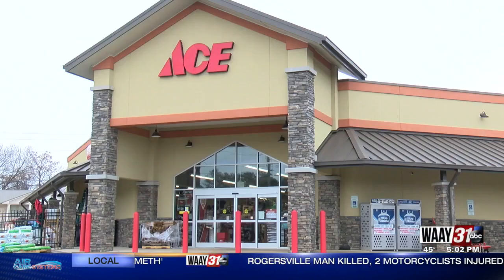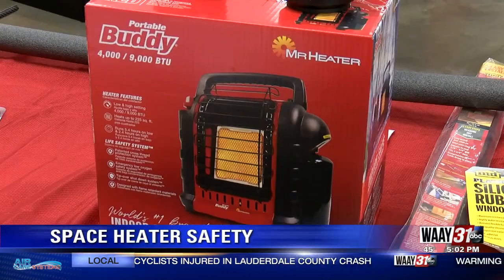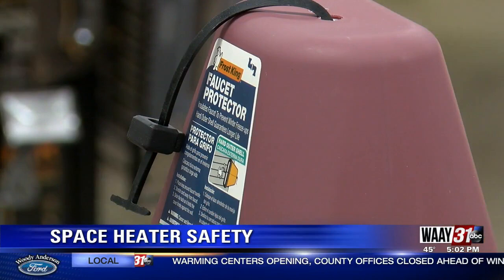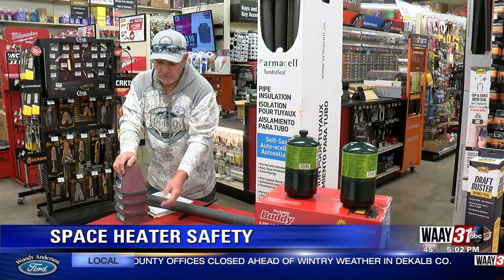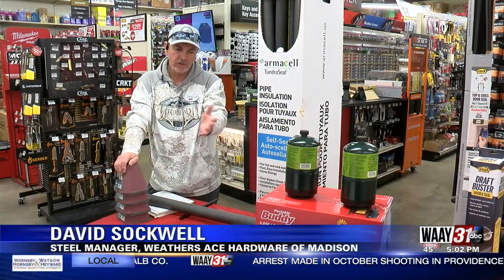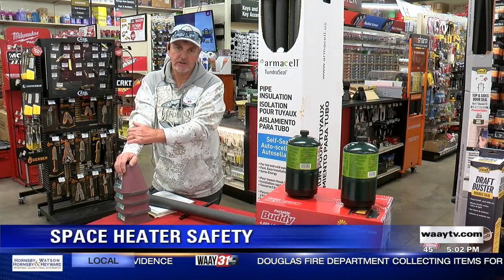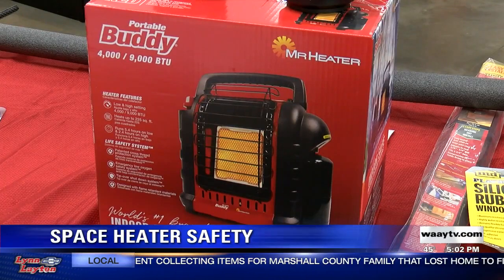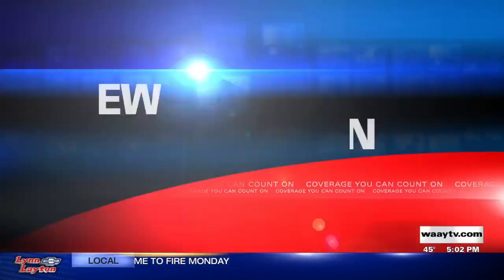Space Heater Safety